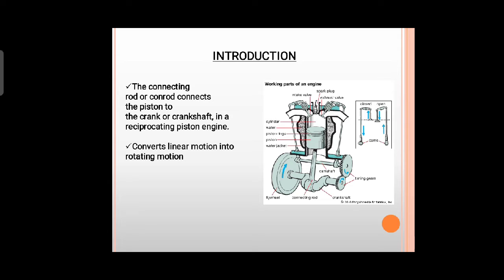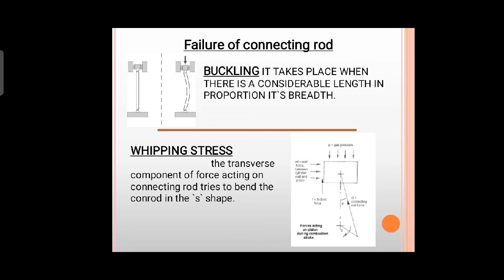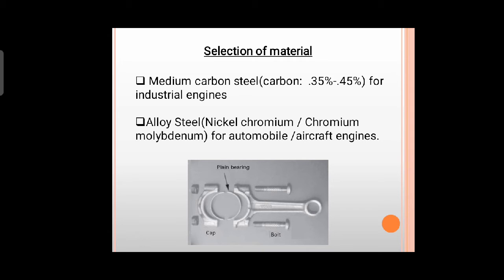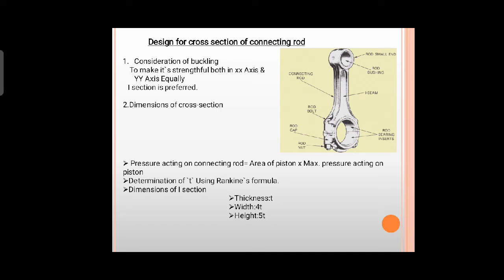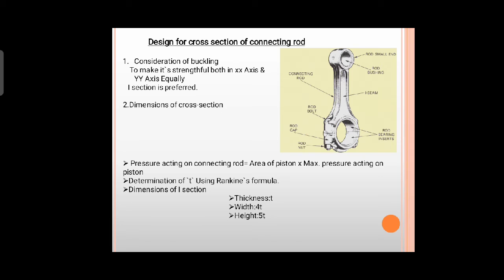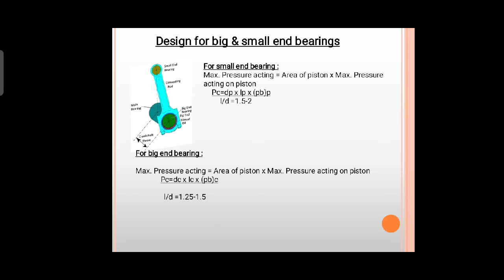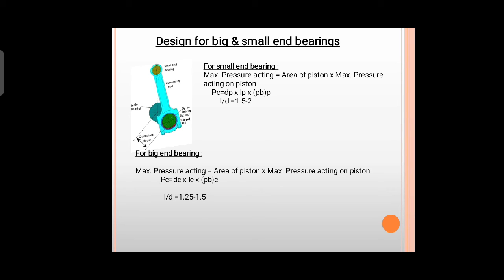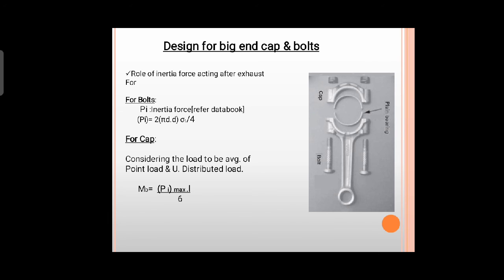DESIGN OF CONNECTING ROD.